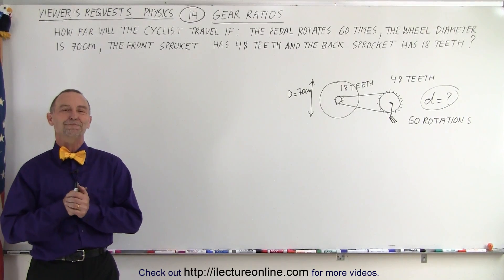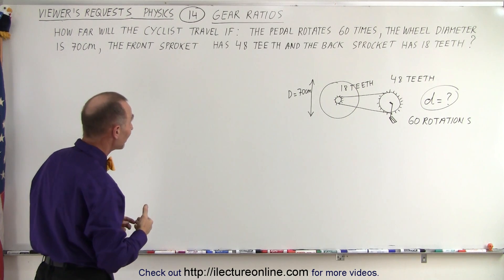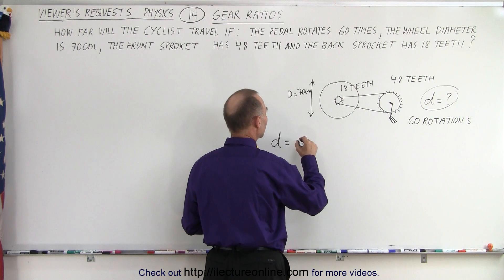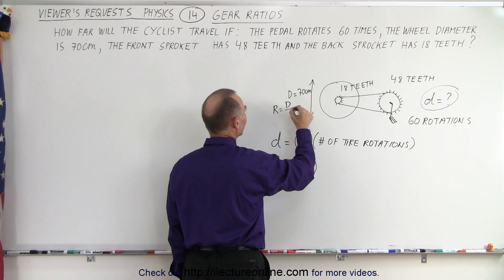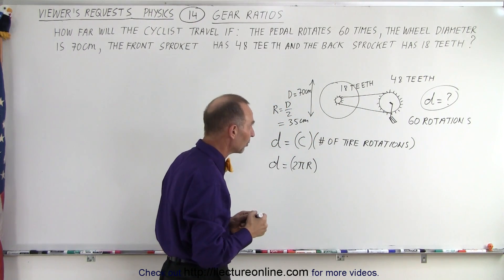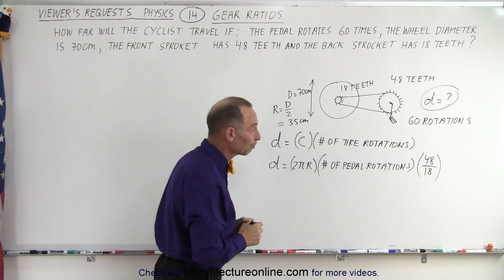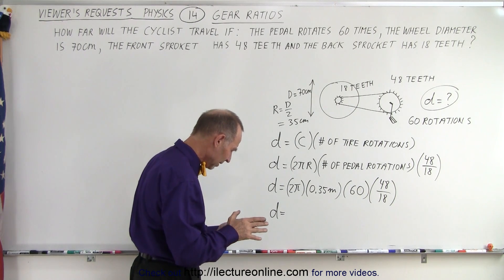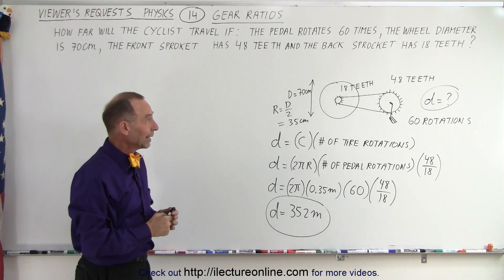Physics: Viewer's Request: Mechanics #14: Gear Ratio of a Bicycle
We will solve: How far will the cyclist travel=? If” The pedal rotates 60 times, the wheel diameter is 70cm, the front sprocket has 48 teeth and the back sprocket has 18 teeth.